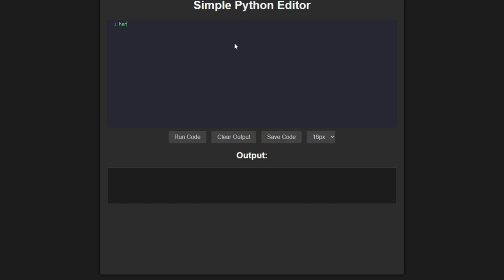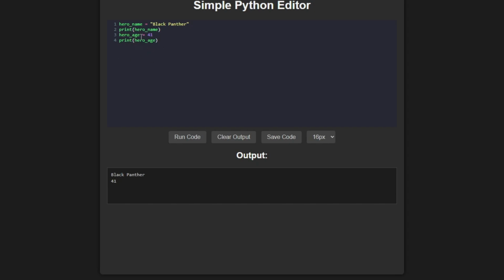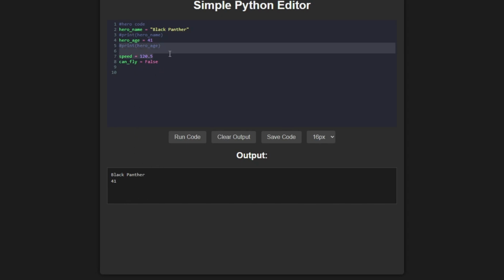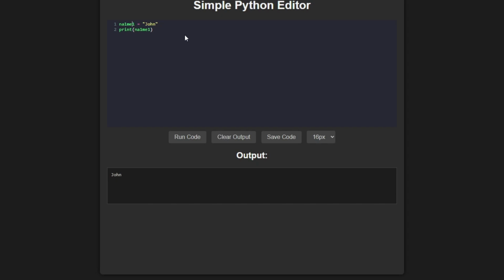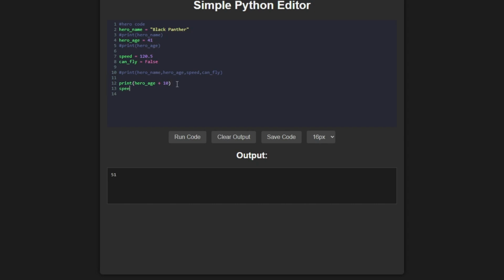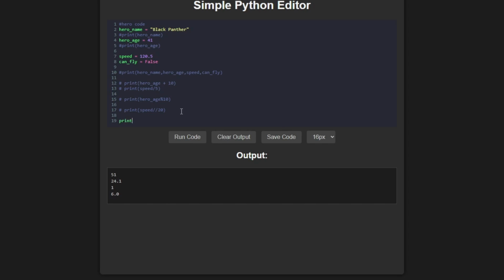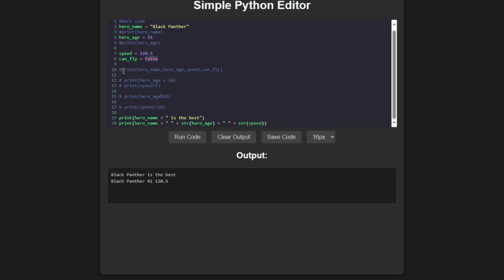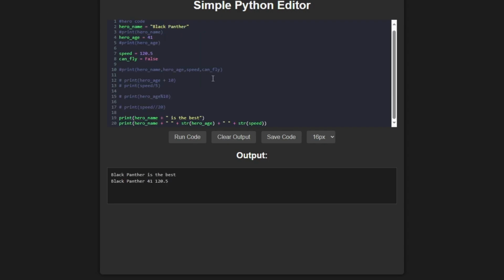Python for Beginners: Python Variables, Data Types & Comments | Beginner’s Guide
In this lesson, we’ll dive into Python variables, data types, and comments. Understanding these concepts is key to writing clear and effective code. You’ll learn how to store and manipulate data, write useful comments, and follow proper naming rules for variables.

We’ll cover:
✔ What variables are and how to use them
✔ Different data types (strings, integers, floats, and booleans)
✔ Using variables in print statements
✔ Updating and changing variable values
✔ Writing comments to document your code
✔ Rules for naming variables correctly
✔ A mini challenge to test your skills

By the end of this video, you'll have a solid understanding of variables, data types, and best practices in Python. Try the challenges and experiment with different data types!

In the next lesson, we’ll explore user input and how to make interactive programs.